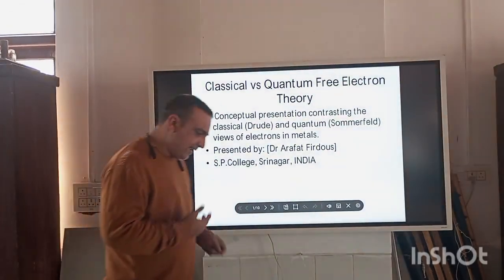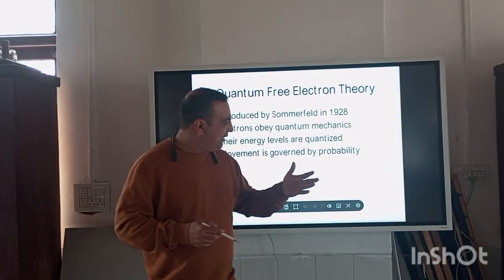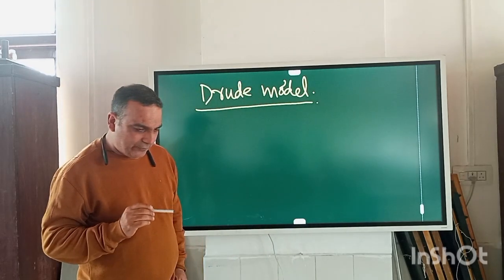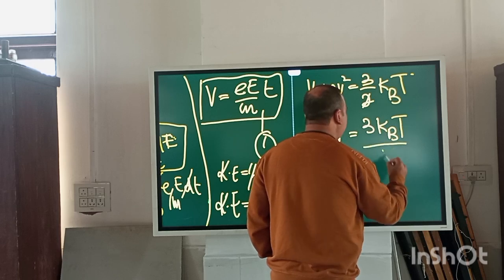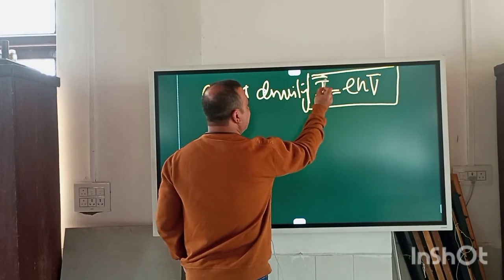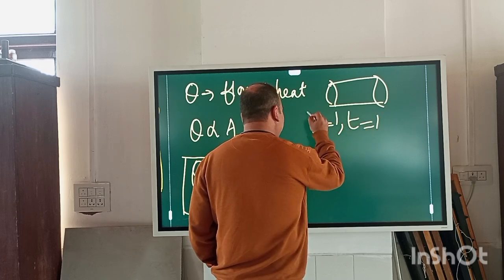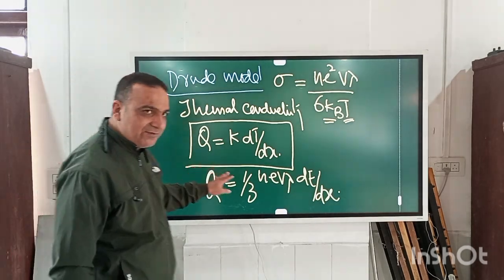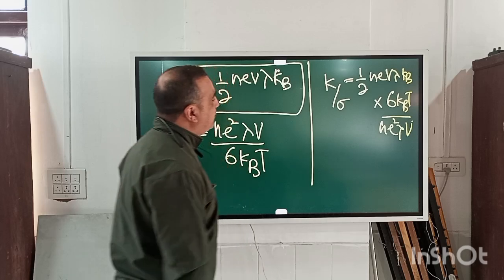Nano Physics class 2